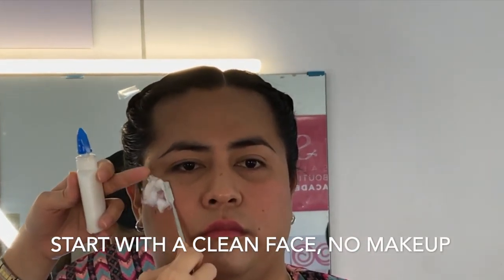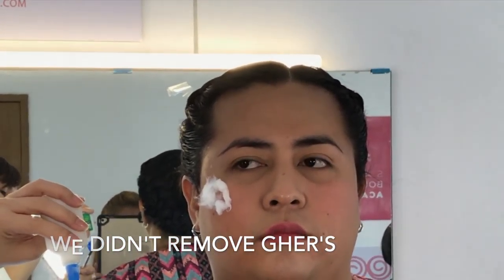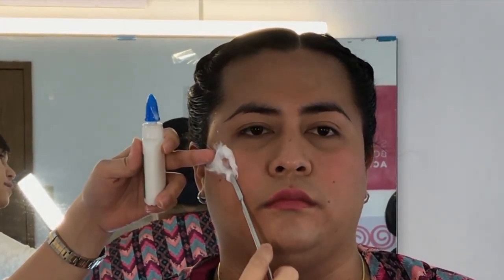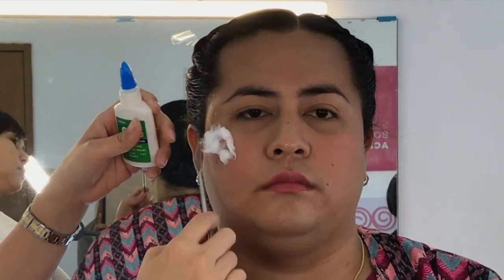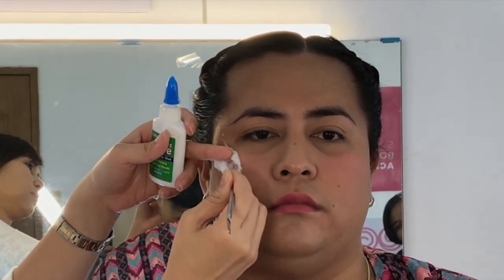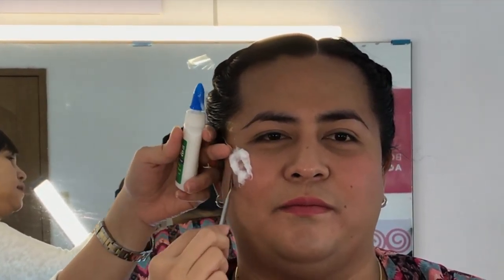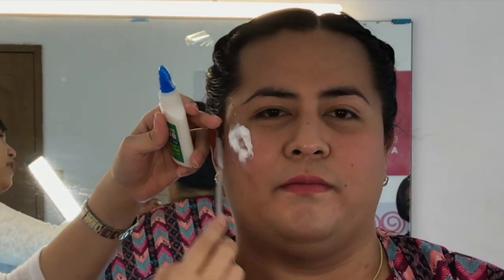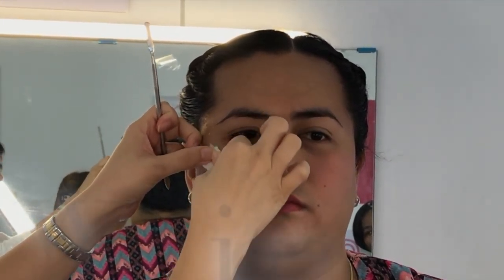Fist Fight Special Effects Makeup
A simple, no special materials, punched, cut and bruised makeup discussed in our PRO Makeup Artistry Class.

Materials used:
School Supplies Glue
Cotton
Ever Bilena LIquid Lip Gloss
Ben Nye Cream Palette
Morphe 35W Paletter